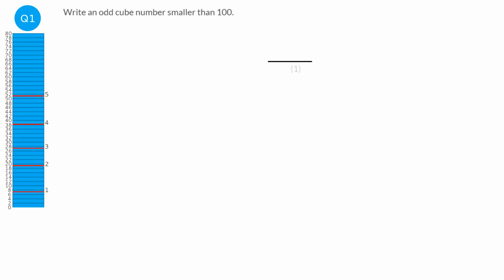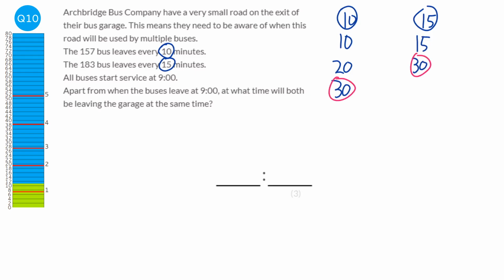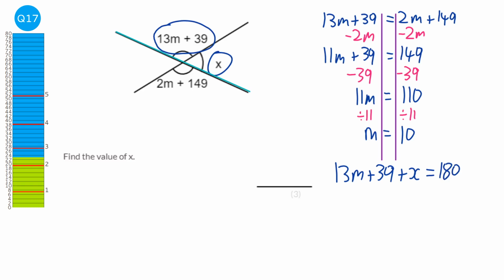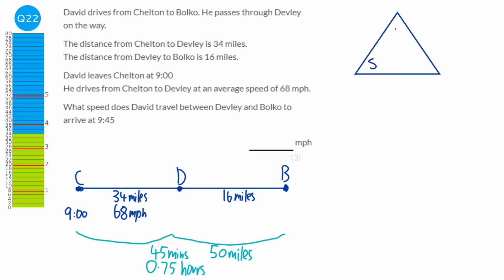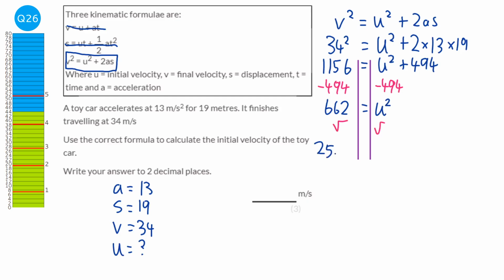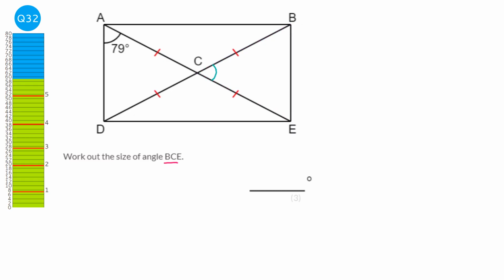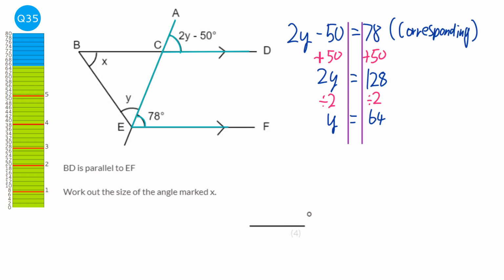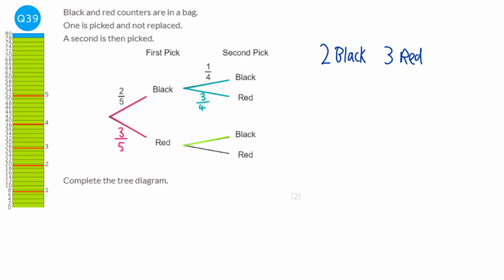June 2025 Predicted Maths GCSE Paper 2 Edexcel (Foundation Paper 2) Calculator Exam 1MA1-2F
00:00 Introduction
00:24 Q1 Number Indices: Find Odd/Even Square/Cube
01:29 Q2 Basic Number: Smallest Odd Number From Digits
02:03 Q3 Accuracy: Round Integer to 3 Significant Figures
03:10 Q4 Fractions Decimals Percentages: Find Fraction From Written Question
03:31 Q5 Fractions: Shade Fraction Of Squares
04:21 Q6 Basic Algebra: Simplify -ax x -bx
04:37 Q7 Basic Algebra: Collect Like Terms (3 Terms With Coefficients)
05:30 Q8 Basic Geometry: Find Vertices In Prism
05:50 Q9 Ratios: Simplify 3-Part Ratio
06:30 Q10 Factors and Primes: LCM From Bus Problem
07:08 Q11 Sequences: Find Term-To-Term Rule From Pattern
07:34 Q12 Fractions Decimals Percentages: Find Percentage Of One Quantity To Another (Calculator)
08:10 Q13 Area and Perimeter: Area, Paint and Money Problem
09:18 Q14 Scatter Graphs: Identify Axis Label On Scatter Graph
10:06 Q15 Inequalities: Draw Number Line From Inequality (Double)
10:40 Q16 Proportion: Find Money For x hours if Given Money For y Hours
11:32 Q17 Angles: Find Angle In On A Point With Expressions
14:01 Q18 Area and Perimeter: Area of Parallelogram
14:55 Q19 Ratios: Fraction and Ratio Problem (No Quantity)
16:49 Q20 Standard Form: Add On A Calculator
17:38 Q21 Solving Linear Equations: Find x From Angle On A Point
18:27 Q22 Compound Measures: Speed Problem
21:26 Q23 Pythagoras’ Theorem: Two Step Problem
23:43 Q24 Venn Diagrams: Find Probability In Three-Way Venn
24:37 Q25 Non-Linear Graphs: Find x Given y On Reciprocal Graph
25:04 Q26 Compound Measures: Using Kinematics Formulae (vuas) (u gt 0) With Rearranging
26:56 Q27 Bearings: Find A From B, Given B From A Without Diagram
28:40 Q28 Bearings: Find Bearing For Boats At Sea
30:24 Q29 Straight-Line Graphs: Find Gradient From ax + by = c
31:30 Q30 Polygons: Exterior Angle Between Identical Polygons
32:14 Q31 Formulae: Rearranging Simple Formulae in Form x = ay + b
32:57 Q32 Angles: Find Angle In Rectangle Problem
35:33 Q33 Formulae: Identify Equation, Expression, Formula and Identity
37:18 Q34 Quadratics: Expand (x + a)(x - b)
38:13 Q35 Angles: Angle In Parallel Lines With Complex Expressions
40:52 Q36 Algebraic Indices: Find Area Of Square Given Perimeter Using Algebraic Indices
42:26 Q37 Compound Measures: Problem From Prism And Rate Of Filling
44:23 Q38 Similarity And Congruence: Simple Similar Triangles (Find Small)
45:02 Q39 Probability: Complete Conditional Tree Diagram
46:47 Outro